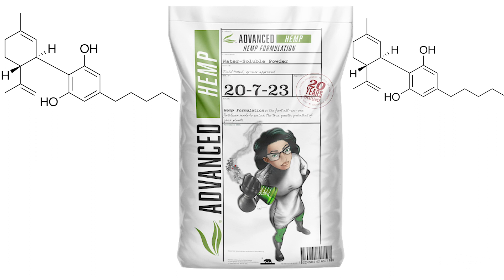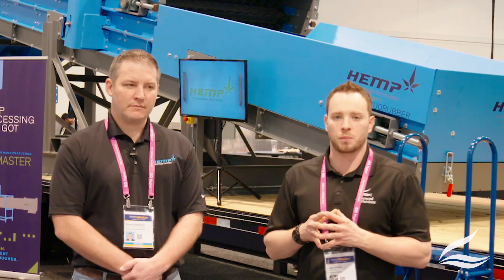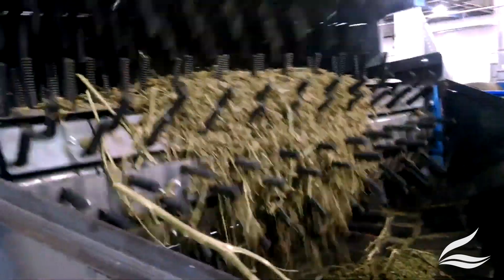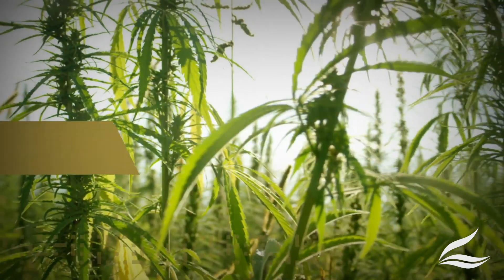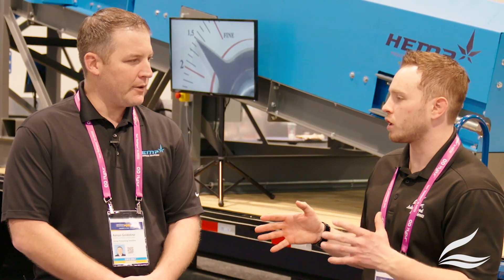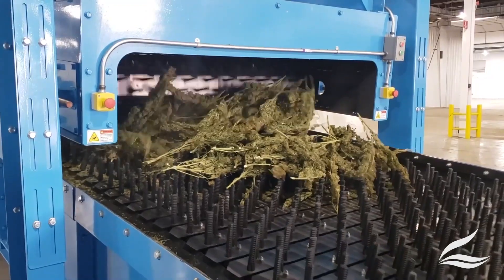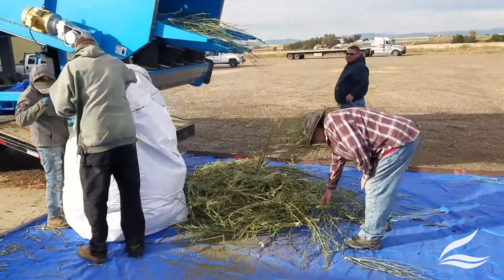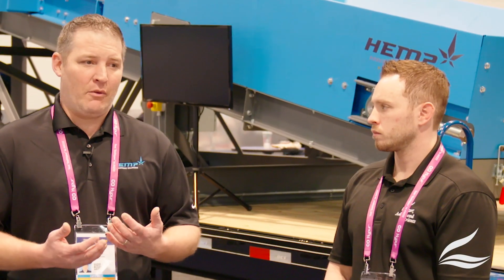Talking Hemp with Advanced Nutrients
At MJBiz | Las Vegas, 2019 we talk about the hemp industry with our friends at Advanced Nutrients.